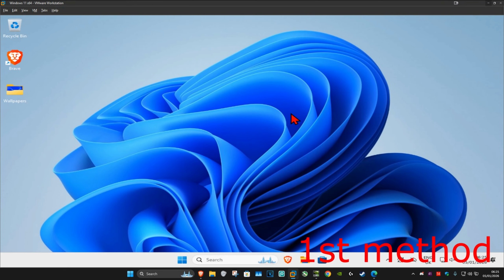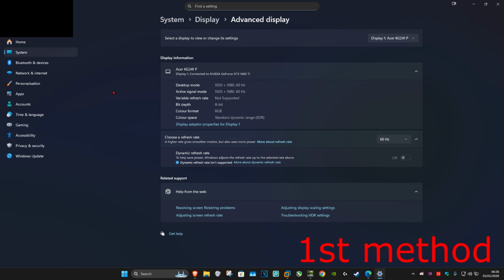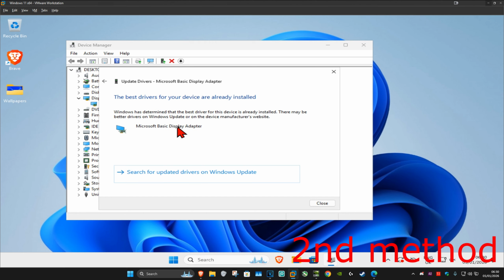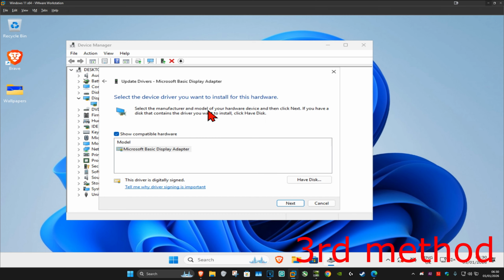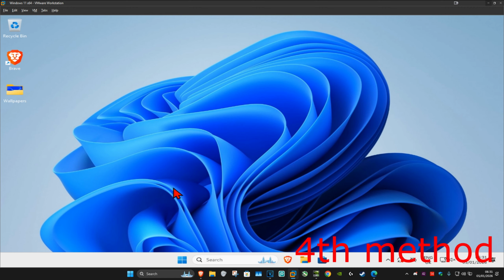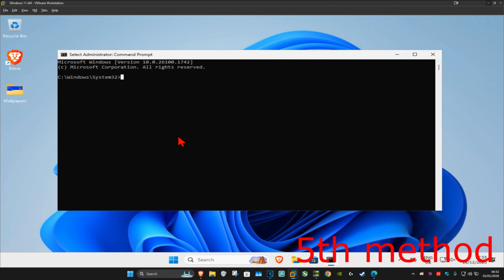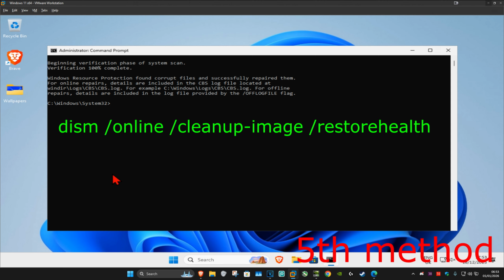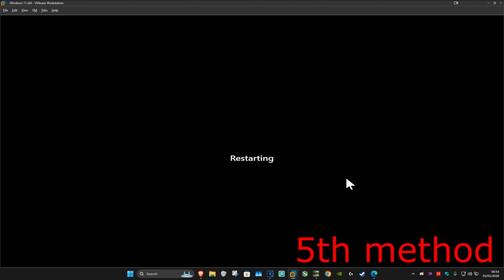How To Fix Laptop Screen FLICKERING (PC or Laptop Blinking) Laptop Display Flashing Issue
In this tutorial, I’ll show you how to fix laptop screen flickering or blinking issues on Windows. This problem can occur due to outdated display drivers, incorrect refresh rate settings, or background applications interfering with your graphics display.

Issues addressed in this tutorial:
laptop screen flickering fix windows 11
laptop display flashing issue windows 10
pc screen blinking on and off
how to fix flickering screen on laptop
windows display flickering problem fix